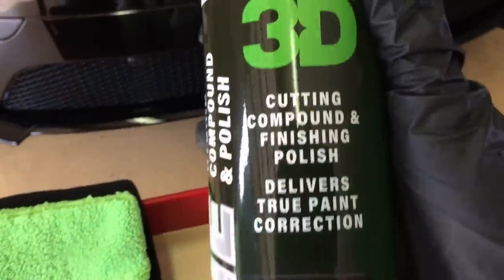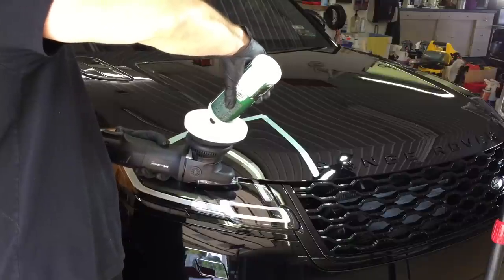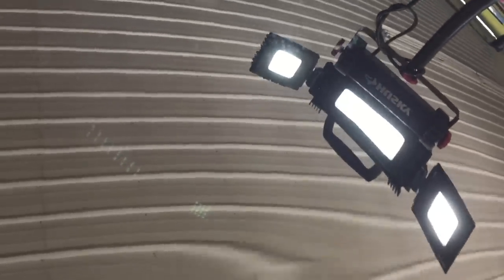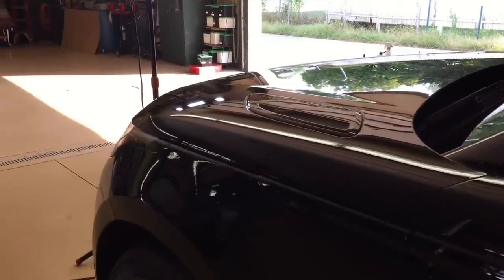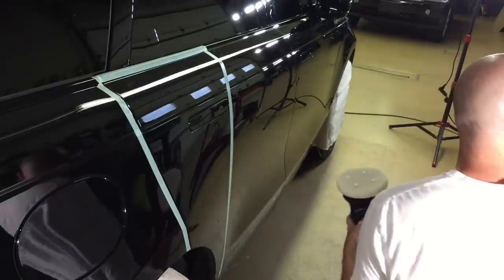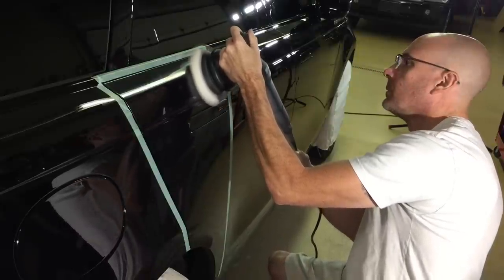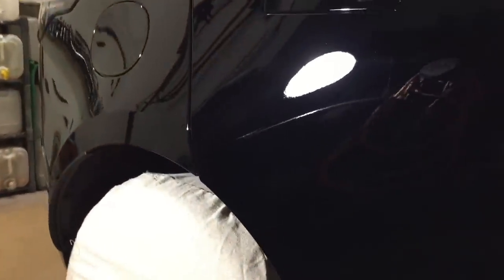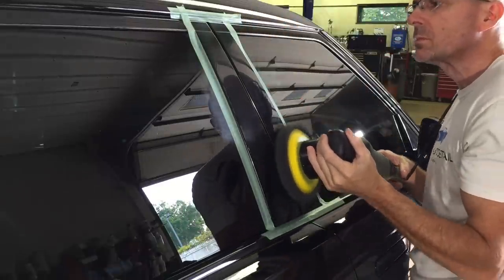3D ONE Hybrid Compound/Polish Goes Through The Apex Detail Review Process!!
3D ONE Hybrid is the new kid on the block. I have footage on the formula doing real world work in many situations. We will review it and show one of those situations today! 3 D One has specially engineered Nano Ceramic Alumina Abrasives that easily correct moderate imperfections. It also finishes down like a finishing polish.

@apexautodetail (Instagram)

@apexautodetails (Facebook)

@apexautodetail1 (Twitter)